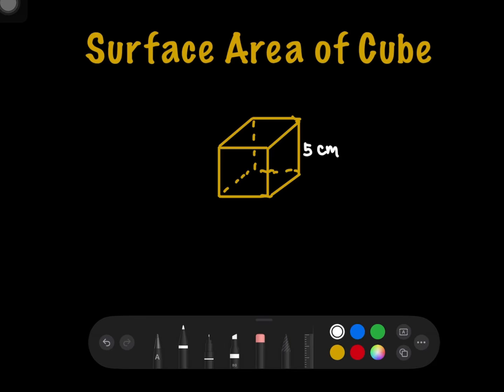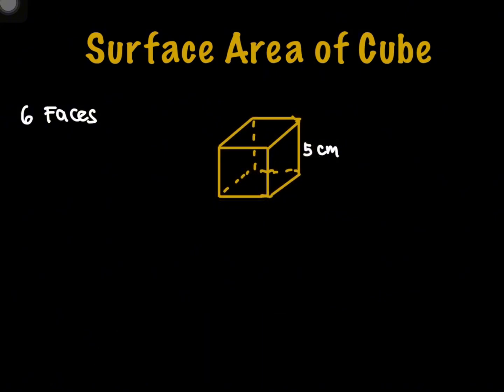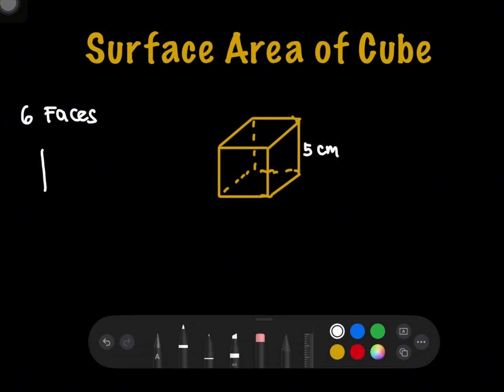Finding the Surface Area of Cube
Calculating the surface area of cube